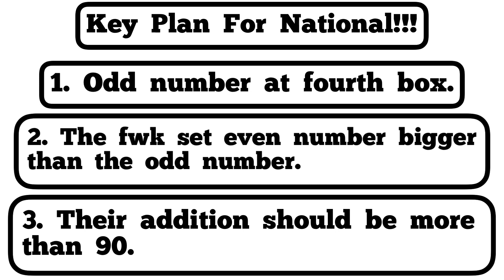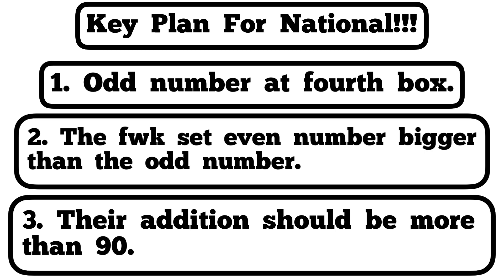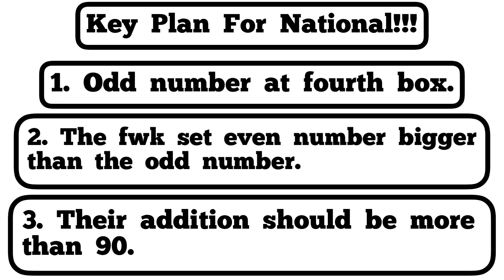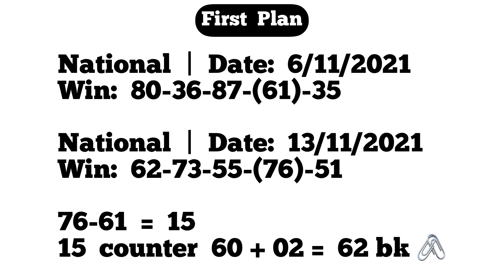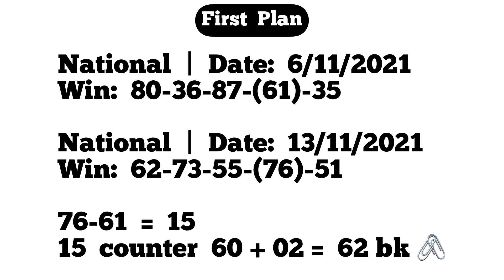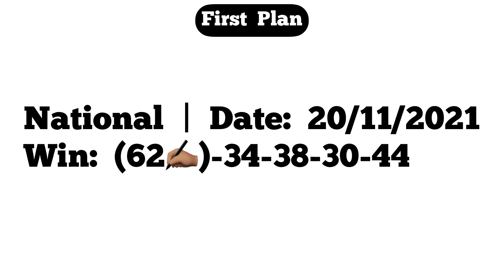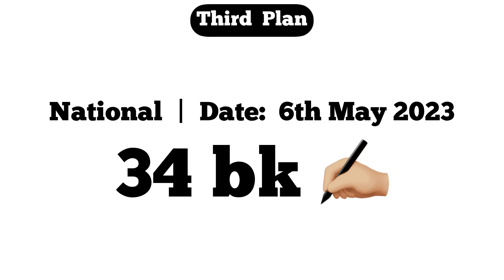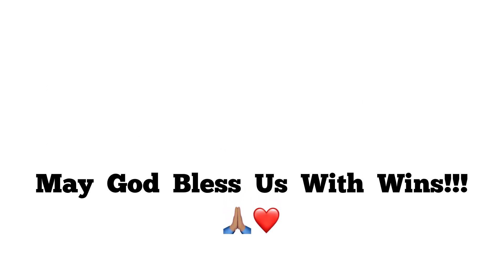Ghana National Lotto Plan (( 86–68 played 85–67 )). | 6th May 2023